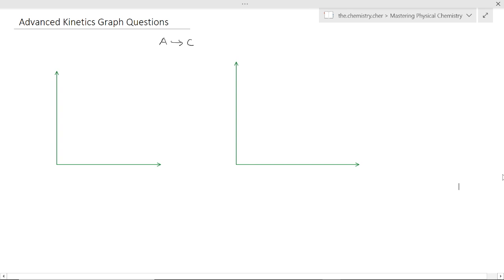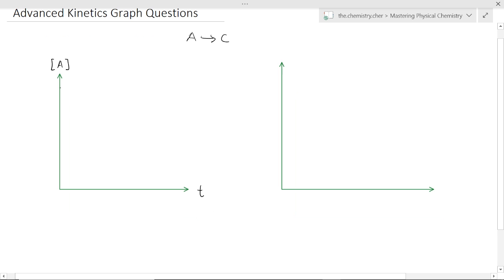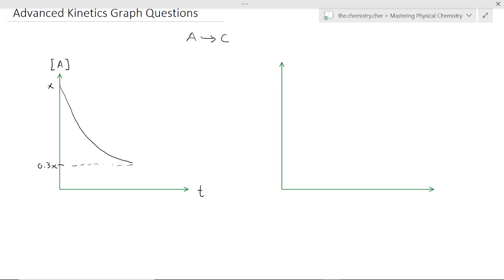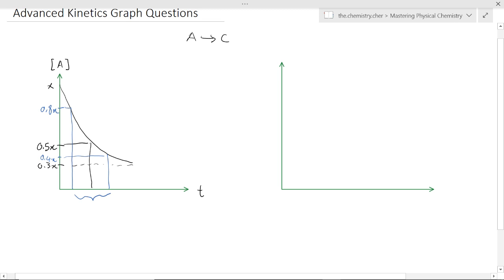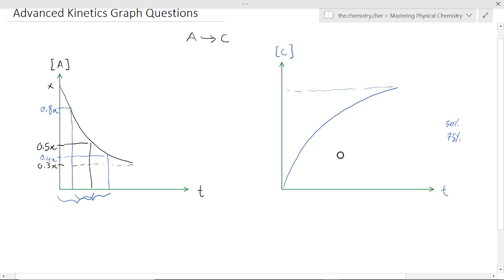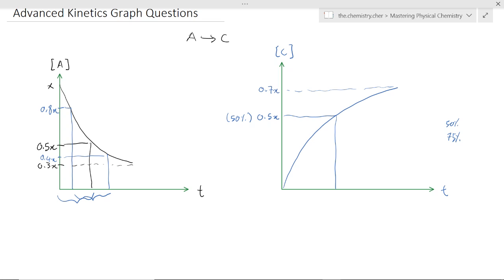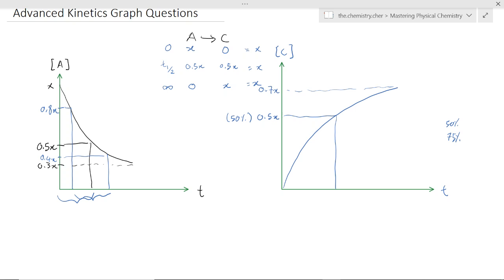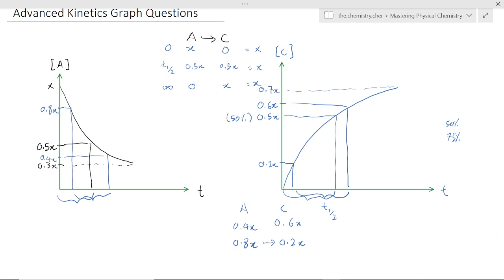Advanced Kinetics Graph Questions